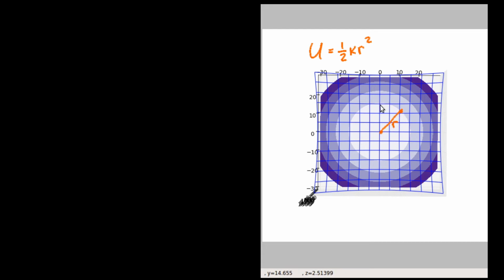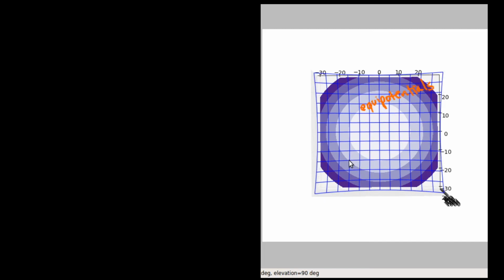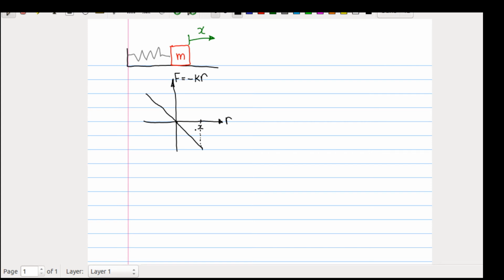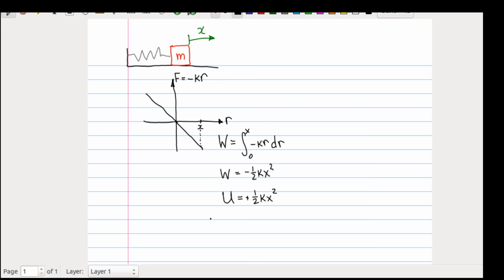Force as the slope of Potential Energy